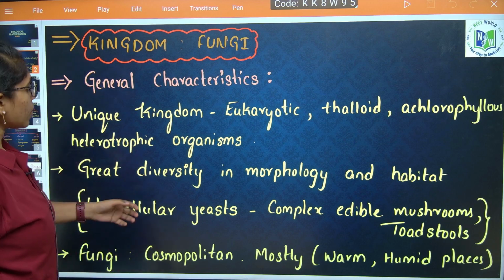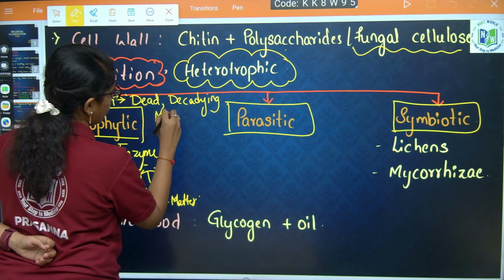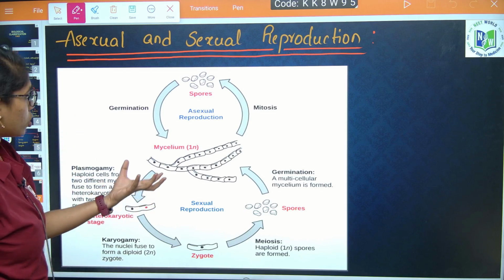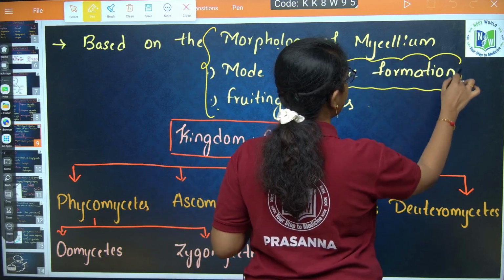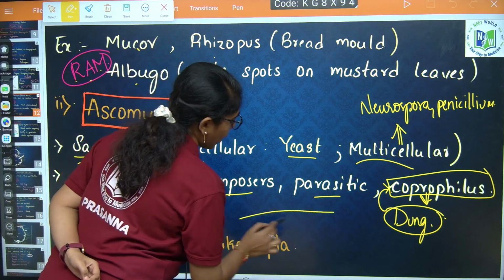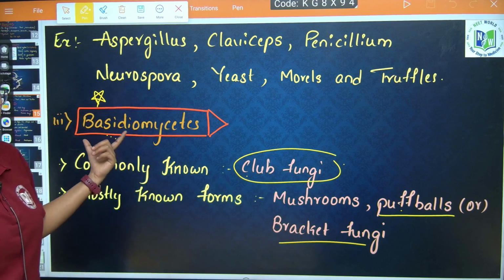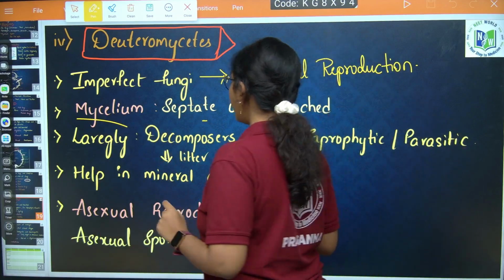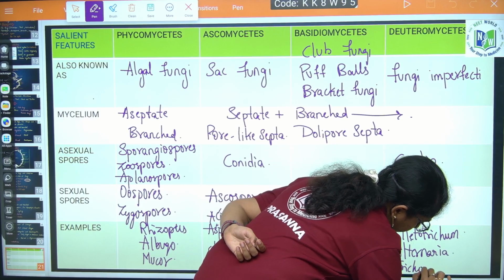The Hidden World of Fungi You Never Knew Existed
Fungi are an essential topic in NEET, covering their structure, classification, reproduction, and importance in nature. In this video, we explore the hidden world of fungi to help you understand key concepts for exams! 🍄

Fungi are more than just mushrooms—they are nature’s hidden superheroes! 🌿 From breaking down waste to creating medicine, fungi play a crucial role in our world. In this video, we uncover the hidden world of fungi that you never knew existed! 🍄

💡 Prepare for NEET with this complete fungi explanation! Watch now to strengthen your concepts and score higher! 📚✅

 You’ll learn about mind-controlling fungi, bioluminescent mushrooms, and species that can clean up oil spills.

Prepare to be amazed by the fascinating world of fungi! If you love science, nature, or simply mind-blowing facts, this video is for you!

✅ Covers most asked match the following questions for exams like NEET, TSEAPCET
✅ Helps in building strong conceptual clarity for Cell: The Unit of Life.
✅ Provides exam tips and strategies to improve accuracy and speed.
✅ Perfect for students preparing for NEET, TSEAPCET.

📢 Join Our Coaching Programs for NEET, TSEAPCET

For the Best Study Resources & Online Coaching for NEET & Other Competitive Exams, Visit 👉 NEET World

In this video, we will also explore the different types of cells, their unique structures, and how these structures relate to their functions. Understanding these concepts through diagrams makes learning more visual and effective, allowing you to retain key details for your exams.

NEET World – Your Ultimate Destination for NEET Preparation
Premier Coaching Institute – NEET World is a leading institute dedicated to helping students achieve top ranks in the NEET (National Eligibility cum Entrance Test) exam.

Expert Faculty – Our highly qualified and experienced teachers provide in-depth subject knowledge and effective problem-solving techniques.

Comprehensive Study Material – We offer well-structured, NEET-focused study material, including detailed notes, question banks, and previous year paper analysis.

Regular Mock Tests & Assessments – Students are evaluated through weekly tests, full-length mock exams, and performance analytics to track progress.

Personalized Mentorship – Individual doubt-solving sessions and mentorship programs ensure that each student receives the attention they need.

Join NEET World today and take your first step towards a successful medical career!